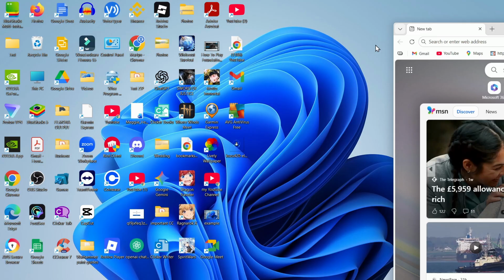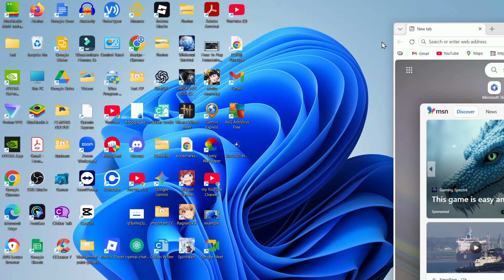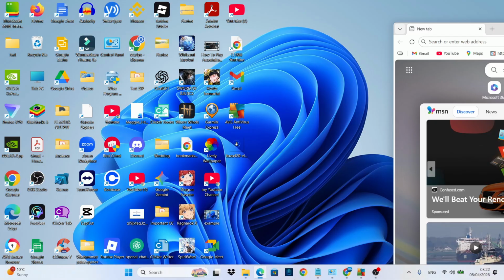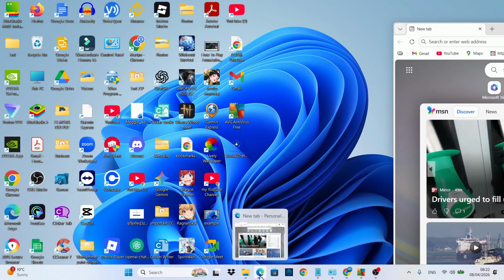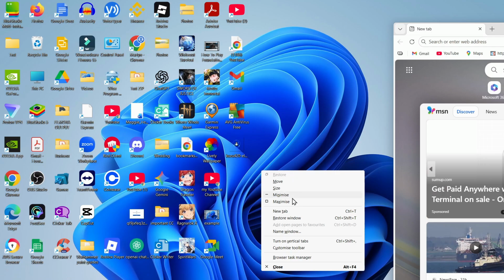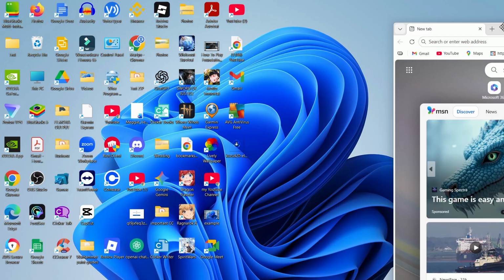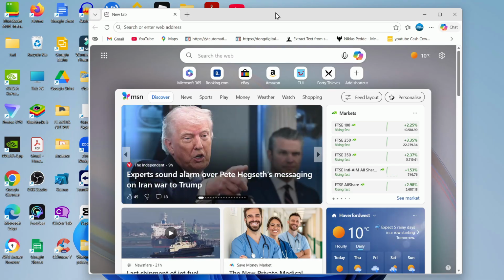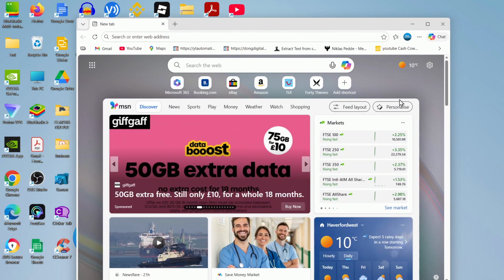How To Move A Window That Is Off Screen Windows 11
Can’t see a window because it’s stuck off screen? In this video, you’ll learn how to move a window that is off screen in Windows 11 quickly and easily.

This common issue can happen when using multiple monitors or changing display settings—but it’s easy to fix with the right steps.

👉 In this video, you’ll learn:

How to move an off-screen window in Windows 11
Keyboard shortcuts to bring windows back
How to fix display and resolution issues
How to use snap and positioning tools
Tips to prevent this problem in the future

This beginner-friendly guide helps you fix window display issues in seconds.

🖥️ Bring hidden windows back on screen and stay productive!

Thanks!